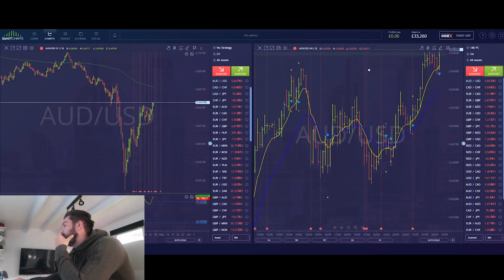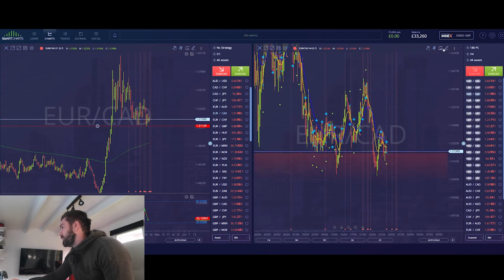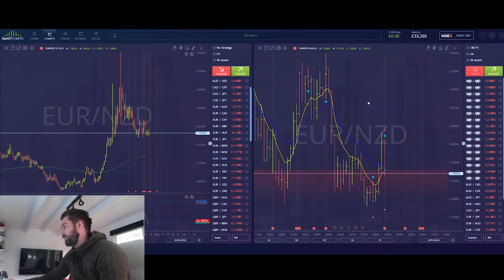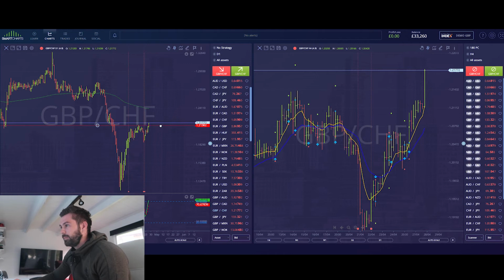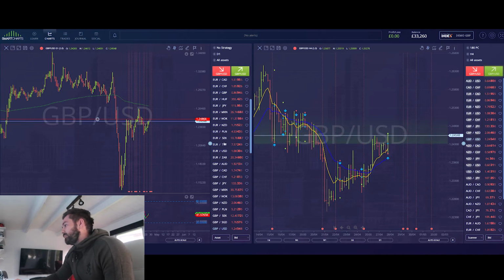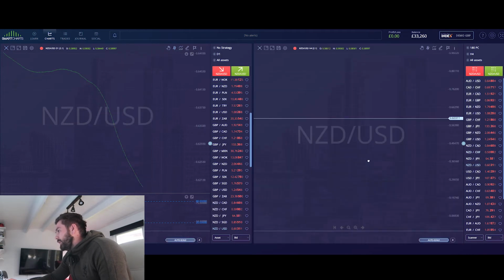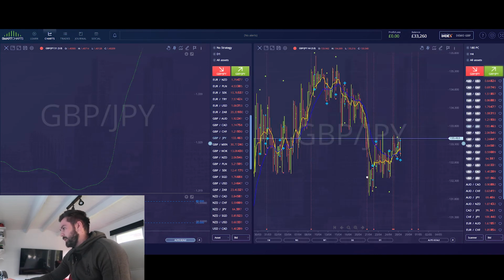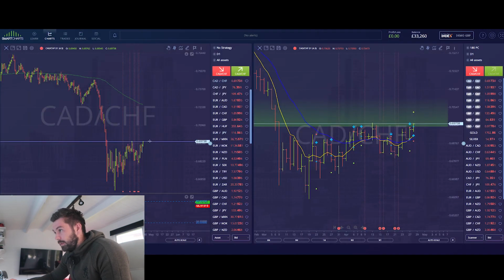Forex Trading Tips and Tricks | Chart Analysing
this video shows you what to look for in a trade. When it would be best to get into a trade and the rules we need to follow to make a successful trade. Also what the resistance and support bar tell us and how we can use them to trade. You have to make sure you have all your ducks in a row before you make a trade.